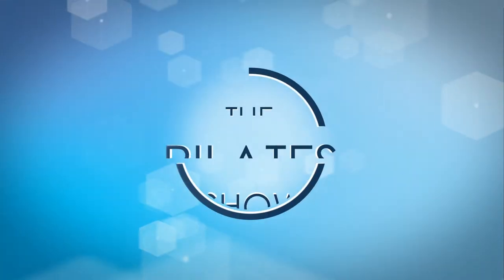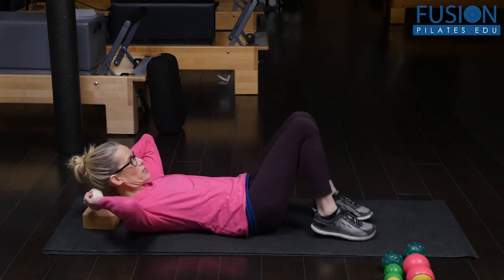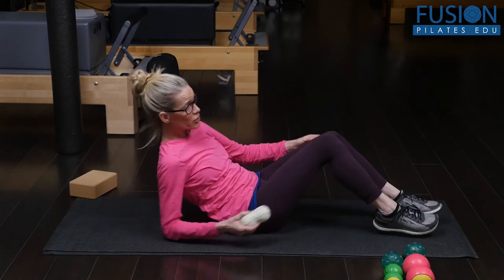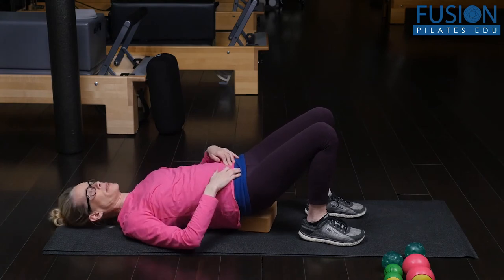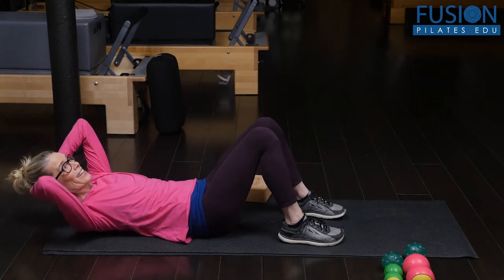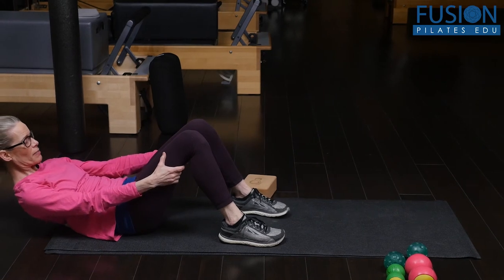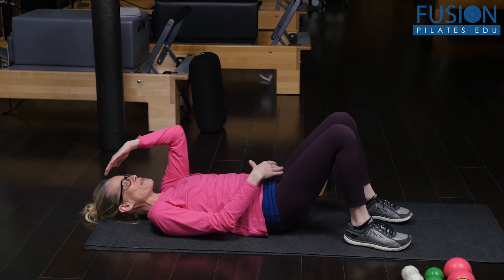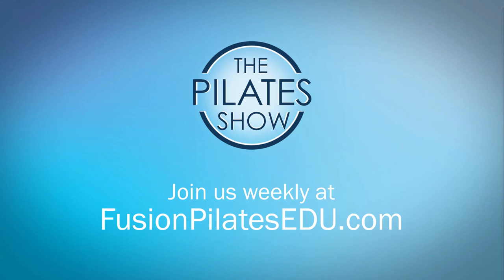Release the Back Body